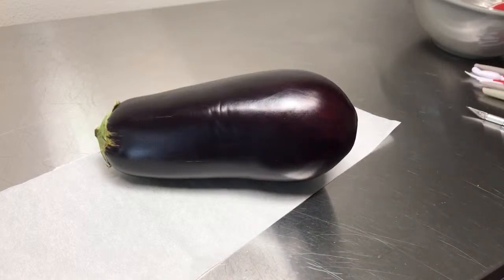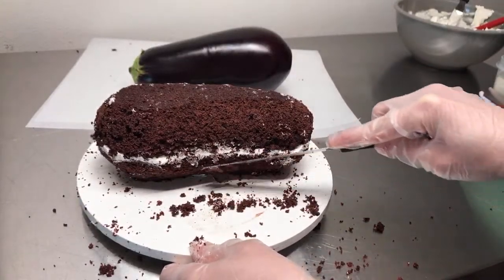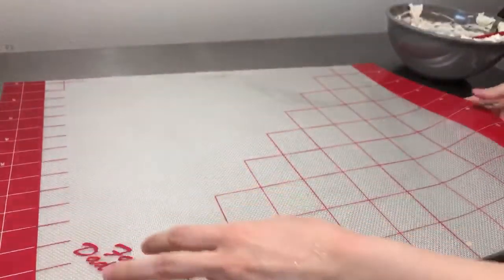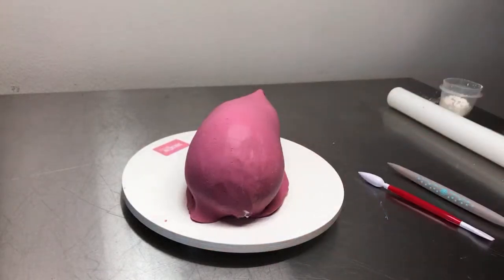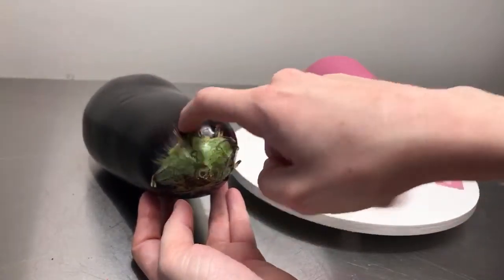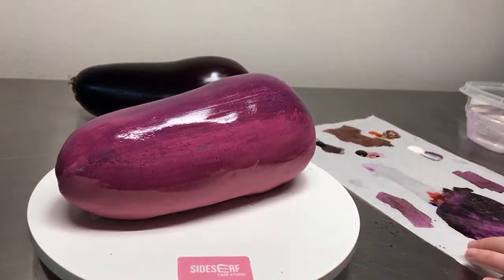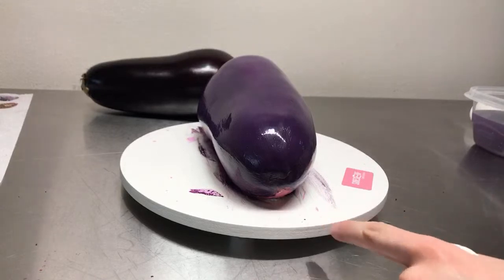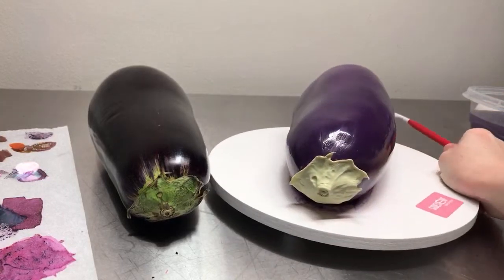LIVE STREAM: Making A Realistic Eggplant CAKE!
VISIT SIDESERFCAKES.COM FOR ALL YOUR SIDESERF NEEDS!